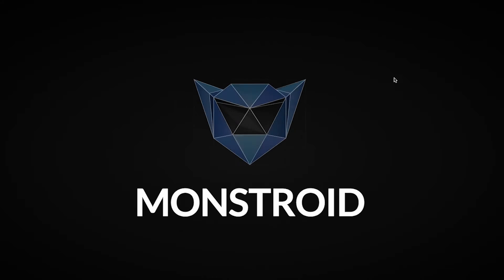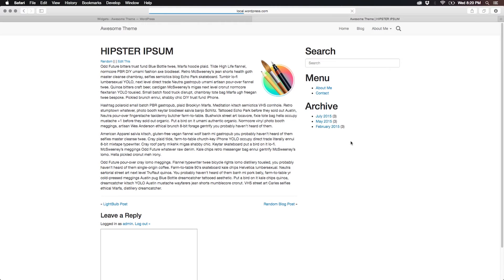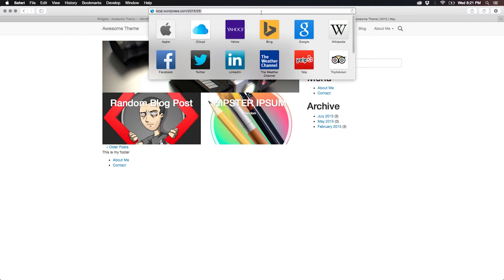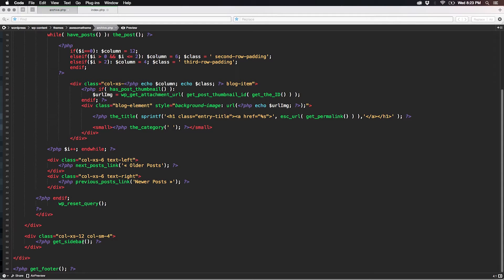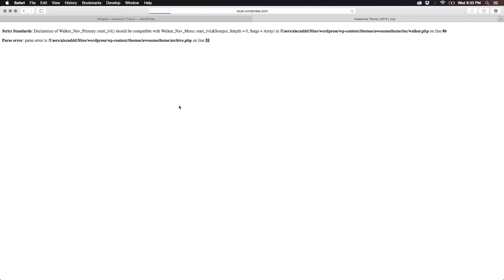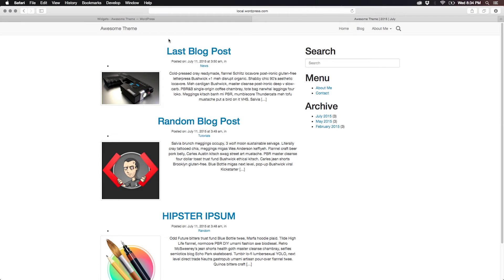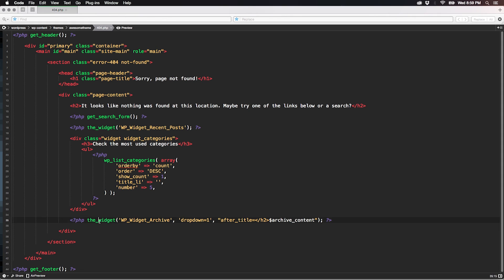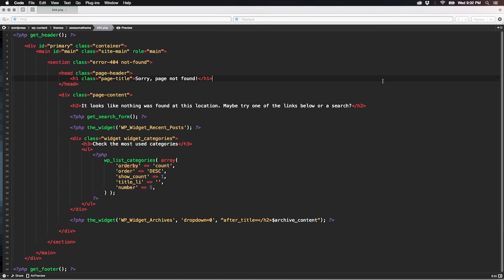WordPress 101 - Part 17: How to create a custom Archive and 404 page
Lesson 17 of the series WordPress 101 for Beginner Developers, How to create a custom Archive and 404 page.

Learn how to build a Theme from scratch, create the folder and the necessary files to install and activate a custom theme.

This tutorials are meant to be a starter help for developers who never used WordPress before and want to learn how to code themes and plugins without using pre-coded assets.